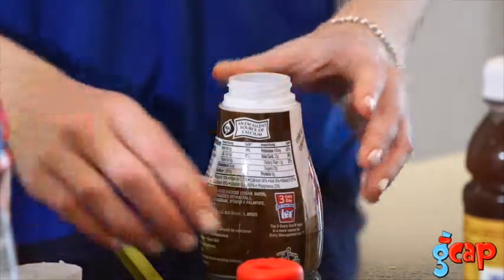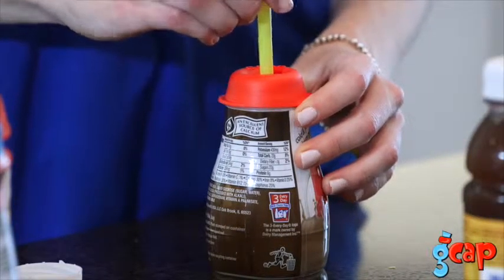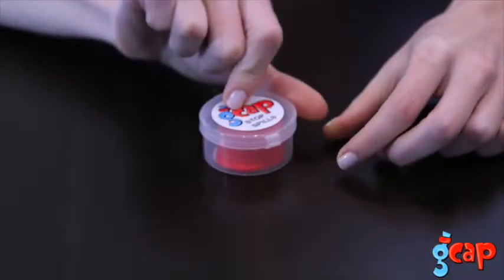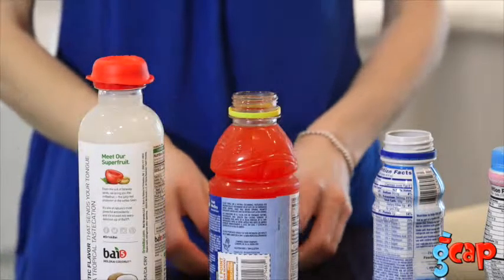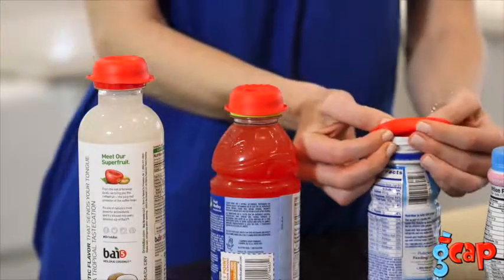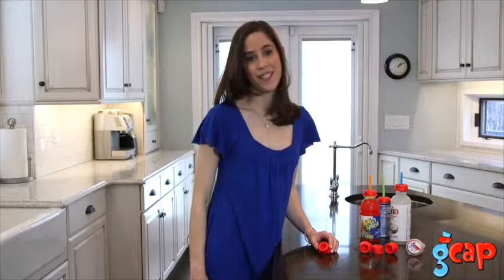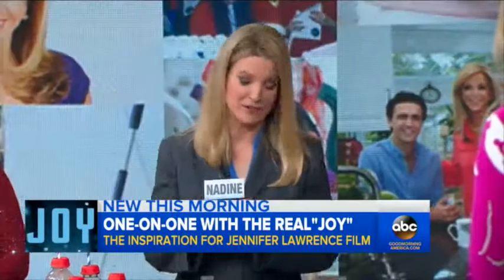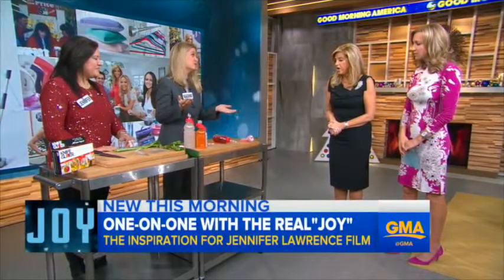GCap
Spill Proof Stretchable Bottle Cap for Kids